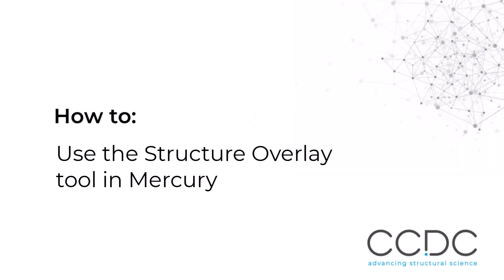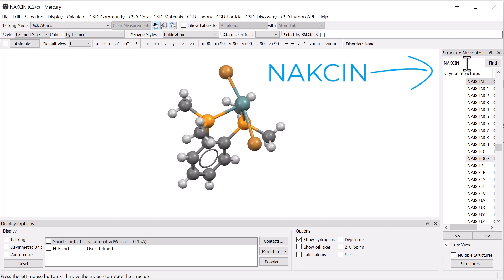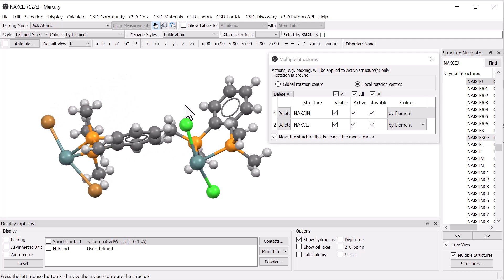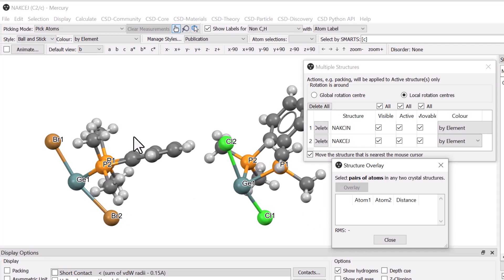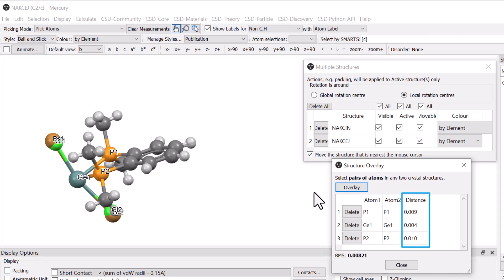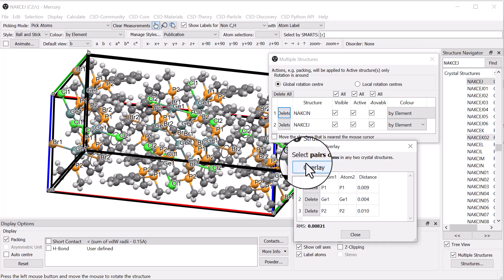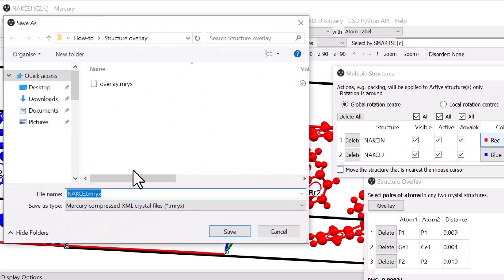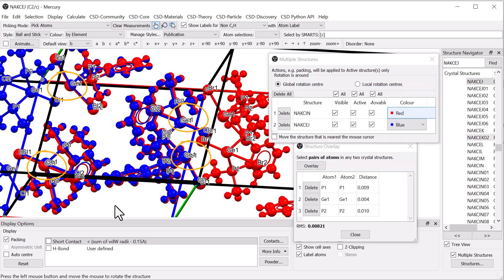How to: Overlay structures in Mercury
In this video you can find out how to overlay and compare crystal structures in Mercury. We will use the Multiple Structures feature to display two structures simultaneously and see how to manipulate these in the visualizer. You can find out how customise the colours of overlaid structures and how to save the results of a structure overlay for future use.

In this video:
-00:04 Introduction to structure overlay in Mercury
-00:30 Loading multiple structures
-01:06 Rotating and repositioning multiple structures in the visualizer
-01:35 Launching the Structure Overlay tool and selecting atoms
-02:22 Overlaying structures and assessing the results
-02:42 Moving and rotating overlaid structures
-03:05 Turning on packing and overlaying the packed structures
-03:25 Customising the colour of multiple overlaid structures
-03:38 Saving overlaid multiple structures as a Mercury Compressed XML crystal file
-04:04 Try it yourself!
-04:25 Summary

Did you have a go at the exercise? The RMS of the overlay when four germanium atoms in equivalent positions in the two structures (NAKCIN and NAKCEJ) are used in the structure overlay is 0.156.

You can grow your skills with using Mercury for visualizing structures using the free CSDU module “Visualization 101 – Visualizing structural chemistry data with Mercury”